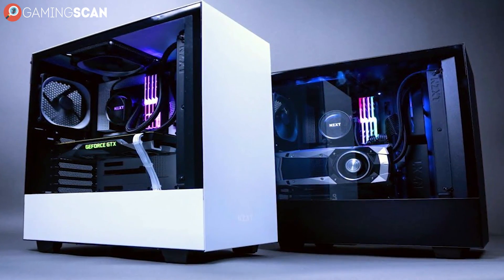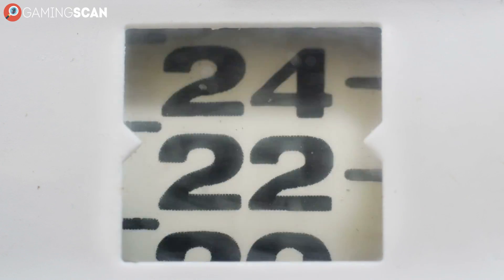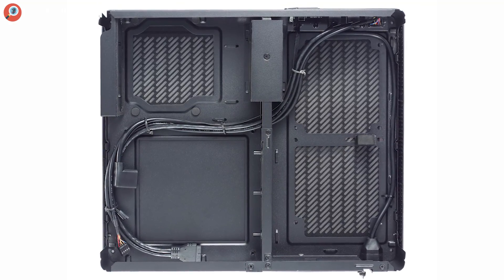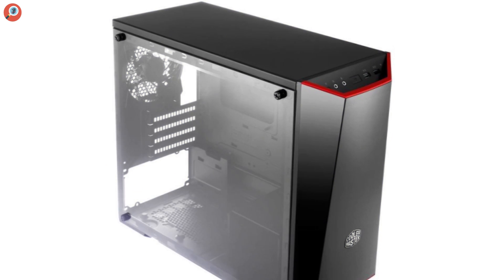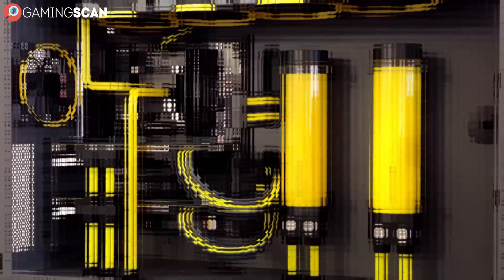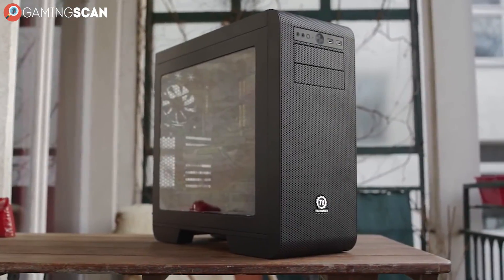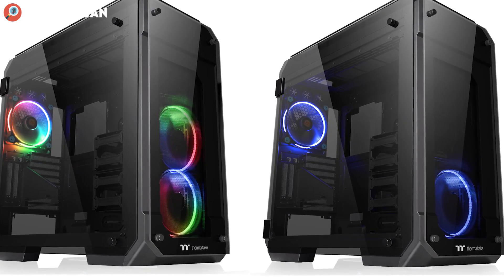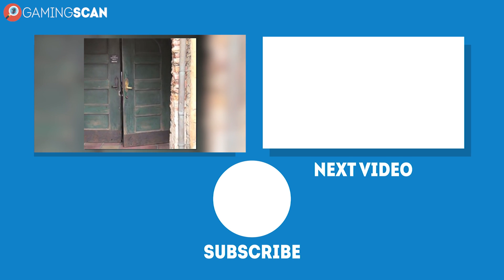Best Gaming Case 2020 [WINNERS] – The Ultimate Buying Guide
✅Prices✅

⭐️ Mini ITX ⭐️
Corsair Obsidian 250D ➡️

Cooler Master Elite 110 ➡️

Fractal Design Node 202 ➡️

⭐️ Micro ATX ⭐️
Cooler Master N200 ➡️

Cooler Master MasterBox Lite 3.1 ➡️

⭐️ ATX ⭐️
Corsair Crystal Series 570X ➡️

Corsair Carbide Series 100R ➡️

NZXT H440 ➡️

⭐️ E-ATX ⭐️
Thermaltake Core V51 ➡️

Thermaltake View 71 ➡️

Want to buy the best possible gaming case for your next PC build? Well, you obviously do, so we've made this guide, which contains the absolute best gaming cases right NOW.

We take a look at all case sizes, including Mini ITX, Micro ATX, ATX, and E-ATX. Keep watching!

Timestamps:
0:00 Intro
0:50 Mini ITX: Corsair Obsidian 250D
2:31 Mini ITX: Cooler Master Elite 110
3:44 Mini ITX: Fractal Design Node 202
5:08 Micro ATX: Cooler Master N200
6:09 Micro ATX: Cooler Master MasterBox Lite 3.1
7:05 ATX: Corsair Crystal Series 570X
8:09 ATX: Corsair Carbide Series 100R
9:06 ATX: NZXT H440
10:12 E-ATX: Thermaltake Core V51
11:52 E-ATX: Thermaltake View 71
13:06 How to Choose the Best Computer Case
14:20 Conclusion